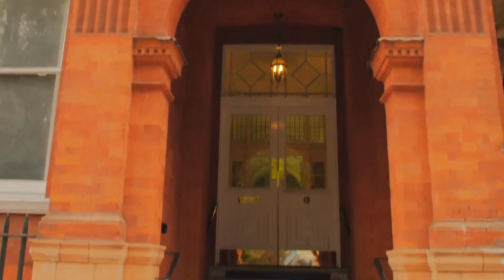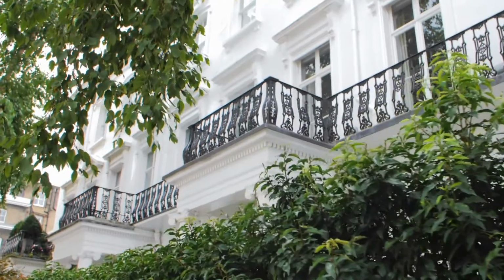The London Property Channel | Super prime property professionals | Buy to let investment model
The private rental sector, how to buy to let investors will return to super-prime London.  Institutional investors can minimise the high running costs associated with residential real estate with a scalable solution that helps apply economies of scale.

Super prime property professionals listen to London Property Channel's guest speaker Warren Bath - co-founder of Property Partner.

The London property Channel is a collaboration of super-prime property professionals who meet once a quarter in London's Belgravia. They meet to listen to an informative and interesting guest speaker and share news and views. The word from the street as it happens.

Meetings were founded by Farnaz Fazaipour of Palace Gate and Patricia Farley of Harding Green.

For more content about London's super prime scene . Sign up to our newsletter to be the first to hear about our weekly videos & podcasts.

At London Property, we use our experience, expertise & deep-rooted relationships to connect super-prime property owners and tenants with hand-picked experts. We also aim to inform and entertain Londoners through content across multiple platforms linked below.